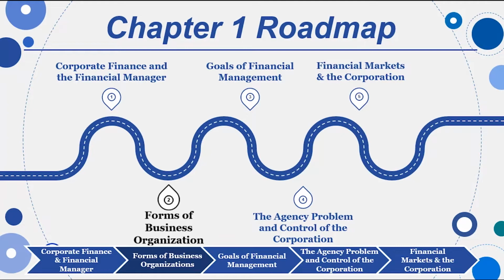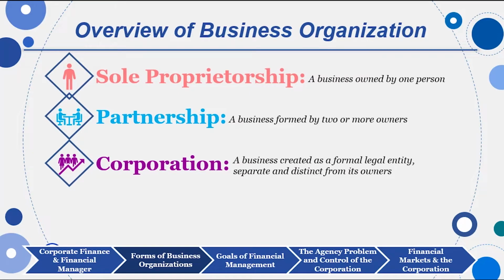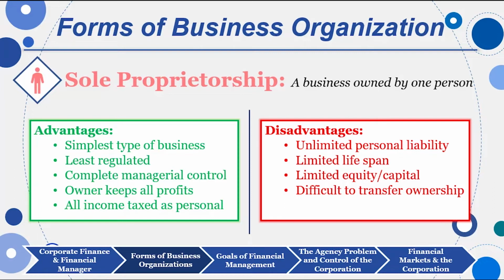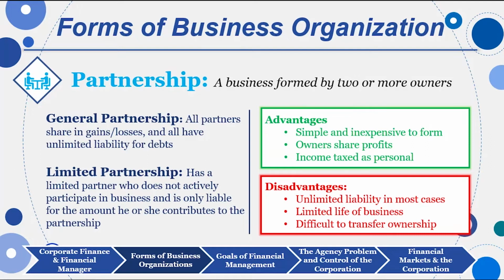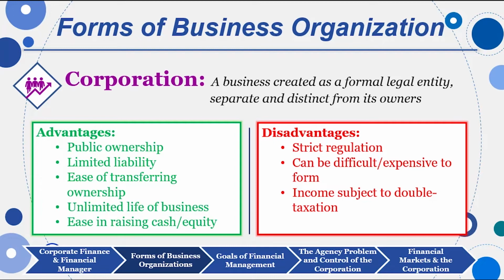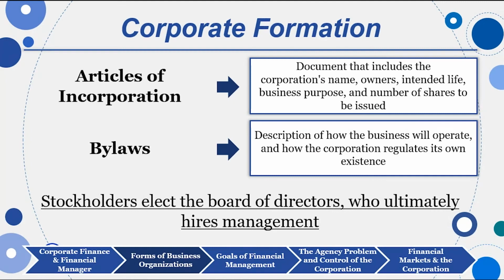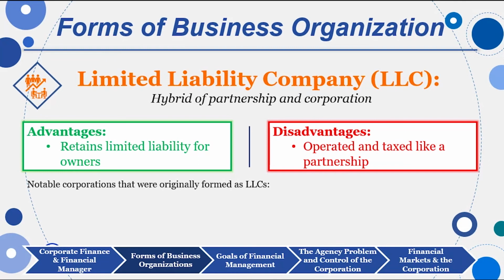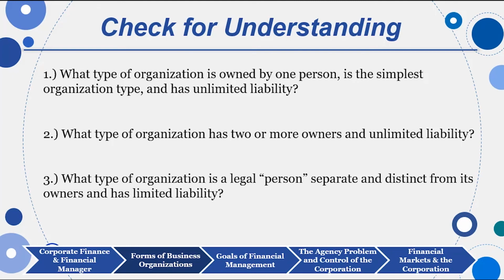Session 01: Objective 2 - Forms of Business Organization (2023)